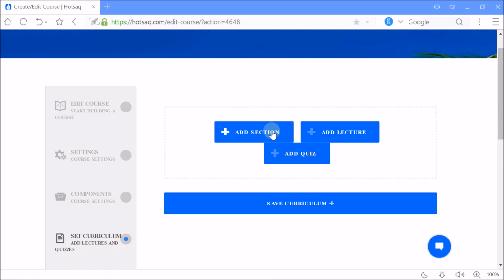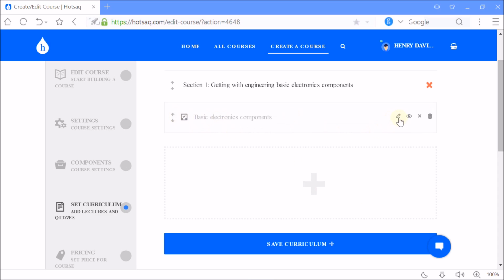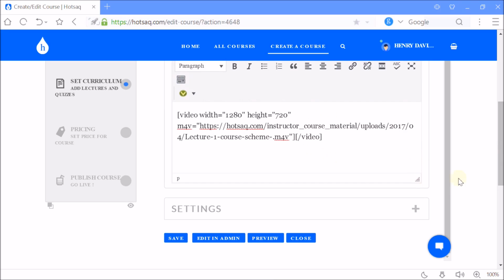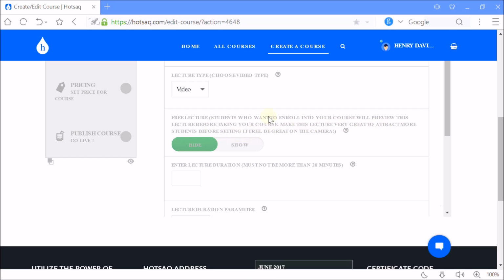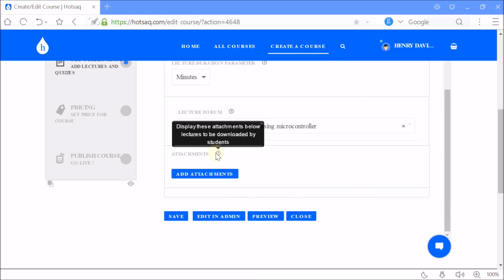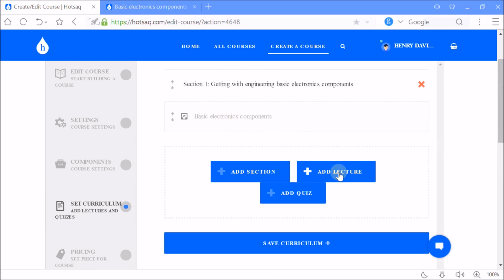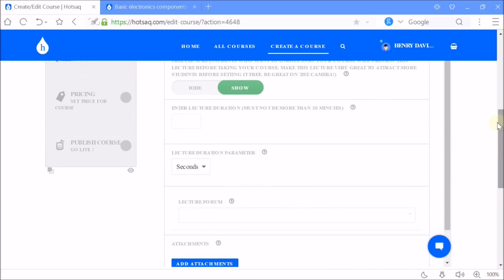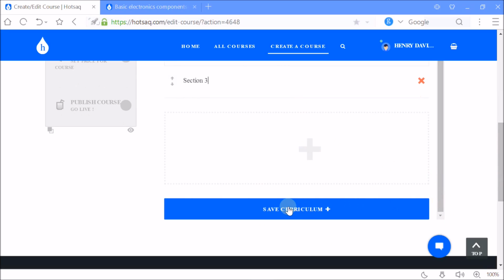Hotsaq instructors lecture 6 : Course Curriculum